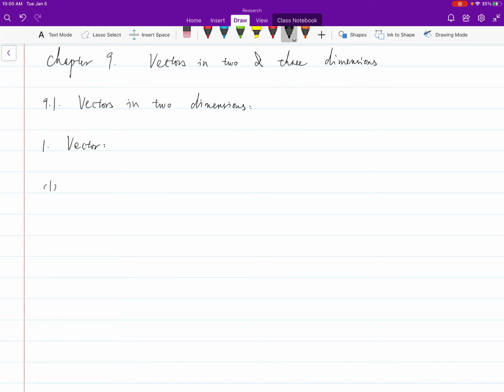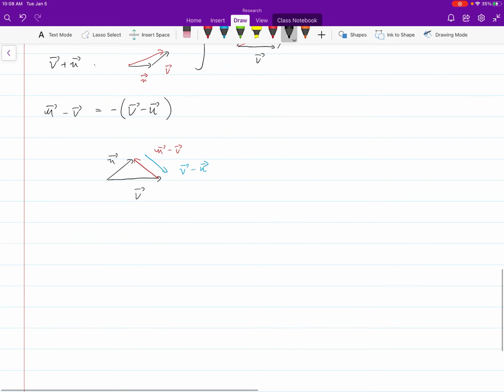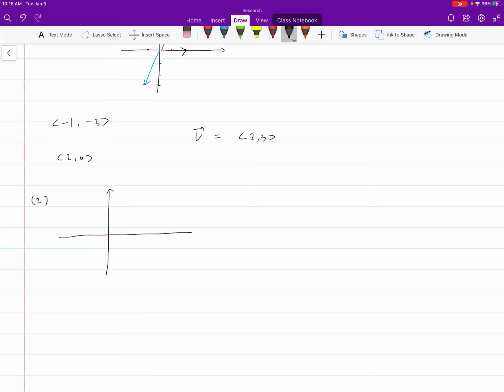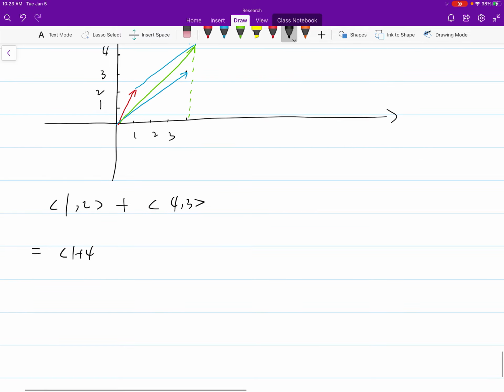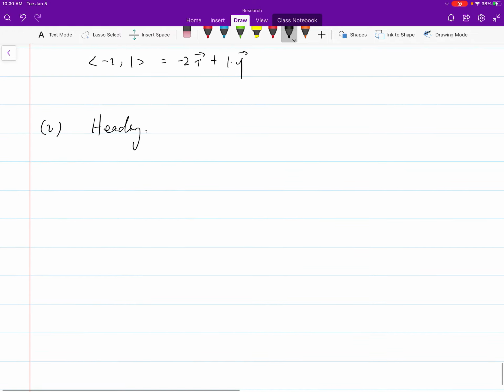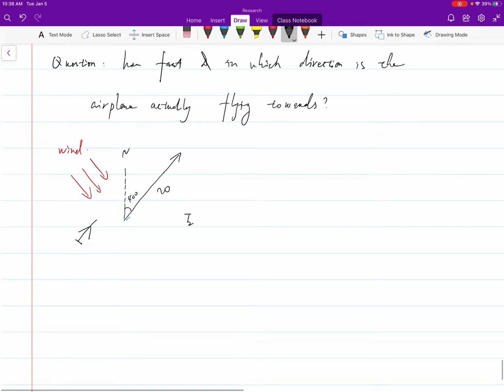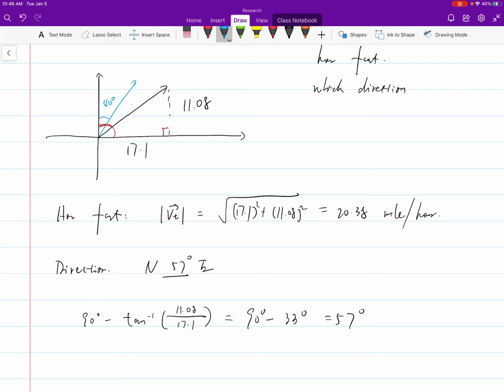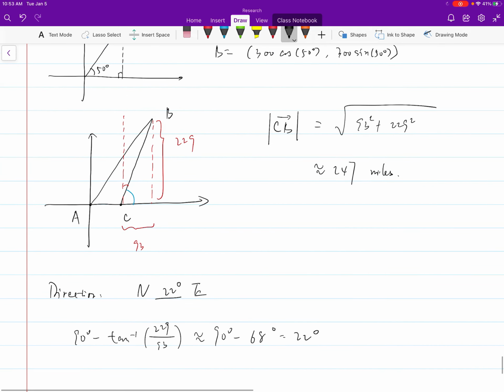MTH_151_9_1